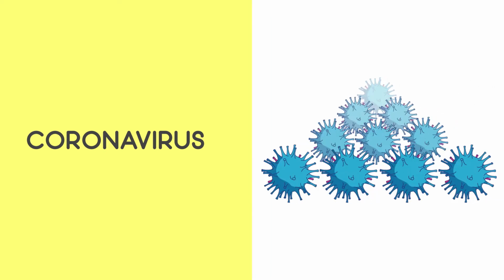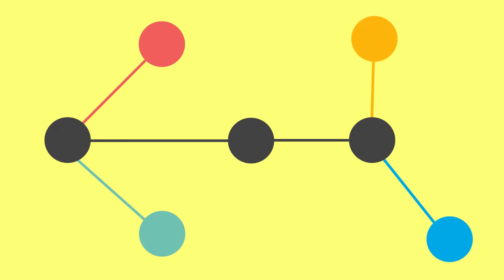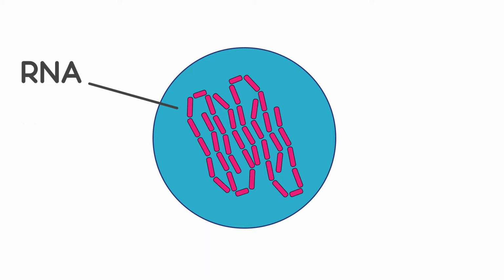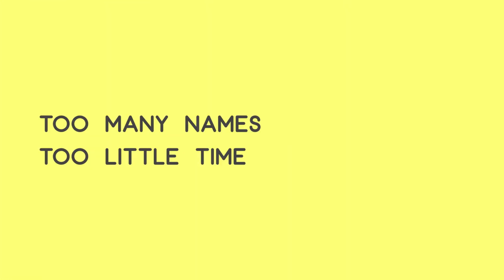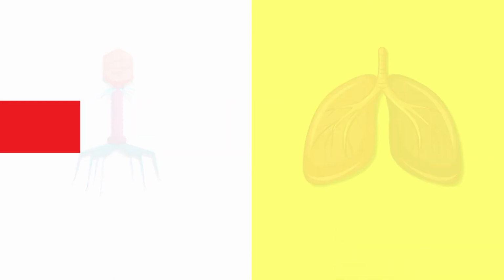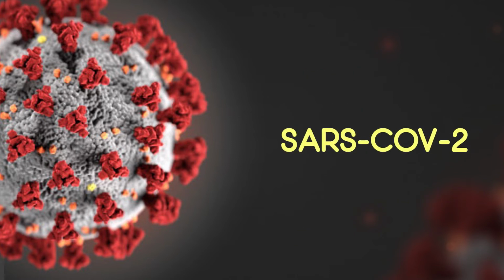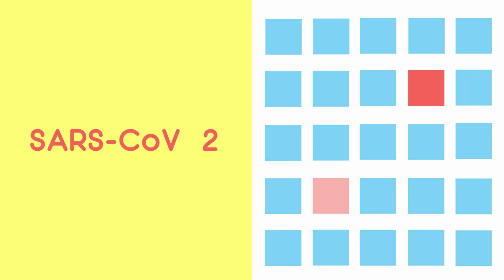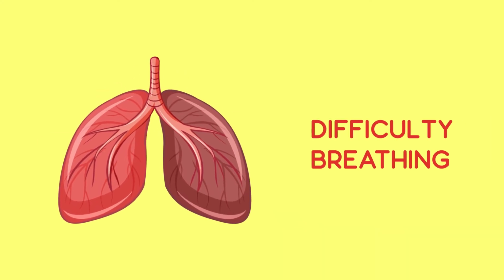What is Coronavirus and Covid19? - Episode 3 - (Coronavirus Explained Series 2020)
This is the third episode in a special Coronavirus mini-series in which we explain what is coronavirus? what is COVID-19? how they relate to each other and how they are different, in a very visual and easy to understand way.

With the current state of the affairs globally there is a lot of misinformation and misunderstanding about what Coronavirus and COVID 19 actually are, that's why we have created this Coronavirus explained and COVID-19 explained mini-series to help you understand everything from the basics of what is a virus, its structure, and size, how a virus functions and transmits to details and explanations of what coronaviruses are and the difference between them and COVID-19.

This is an evolving mini-series and your participation is really needed as if there are specific questions about viruses or coronaviruses then please write in the comments below and videos explaining your questions in an easy bite-size way will soon follow.

Whizz Kids Club is run by a few people who are passionate about education and helping every student unleash their potential. We are totally independent and not backed by any large corporations so do rely on your support and funding to keep growing and making high quality, fun educational videos - We can't wait to grow further and help more and more people grow.

Background Music